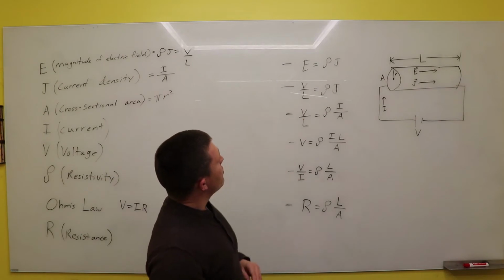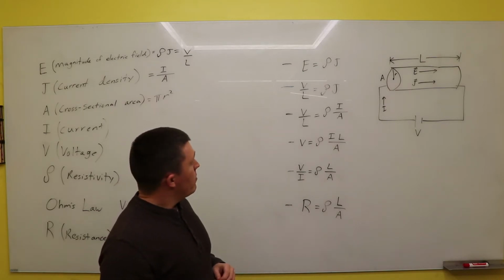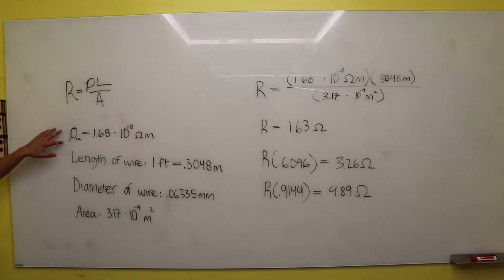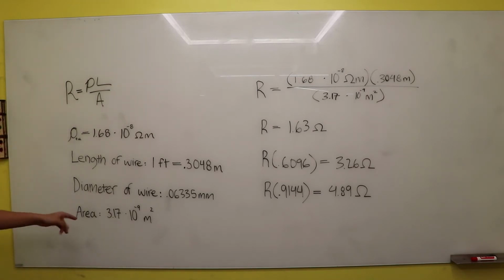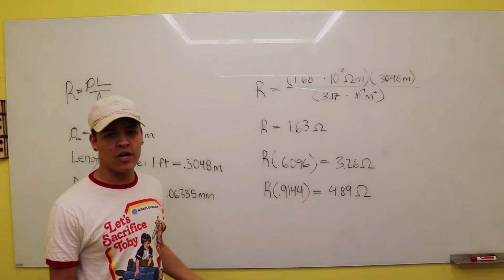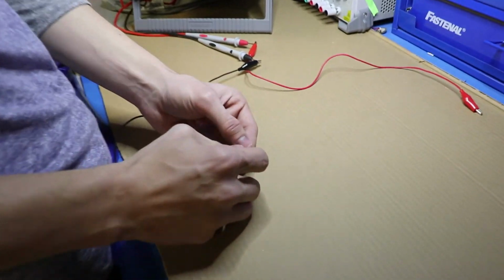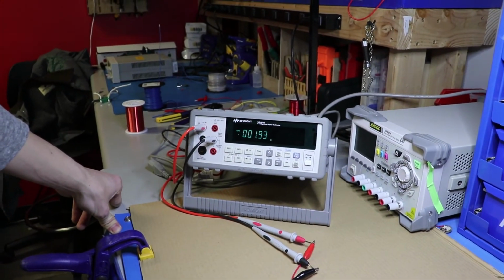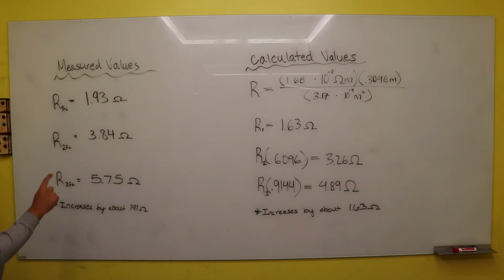Project 2- Resistance & Resistivity (Group 8)